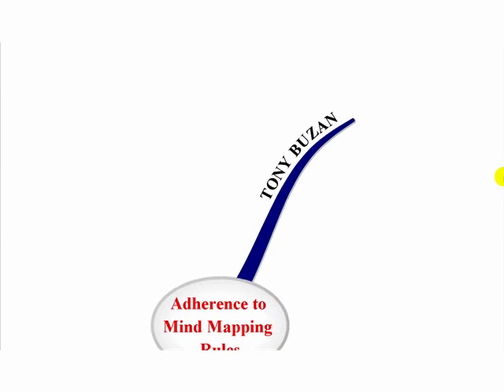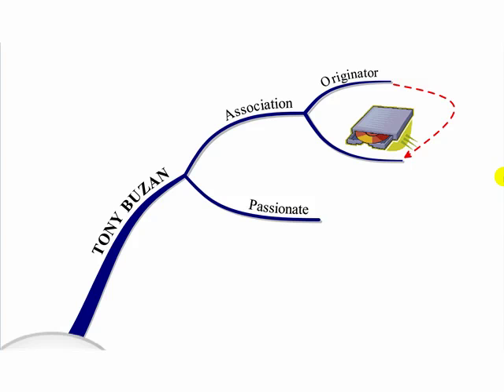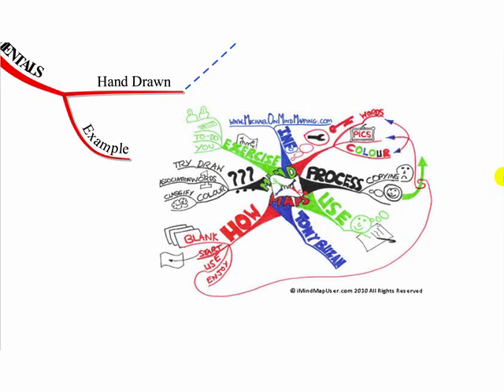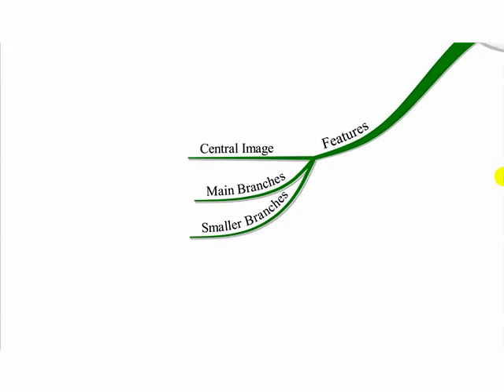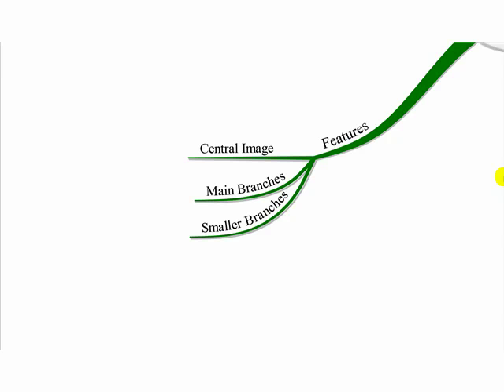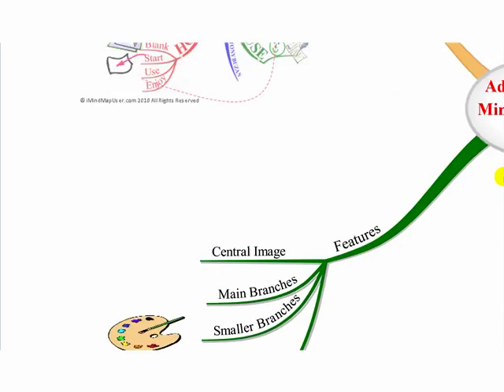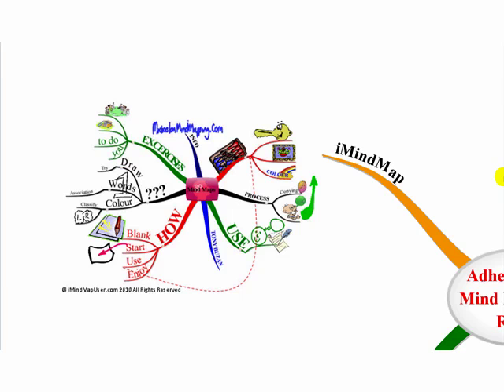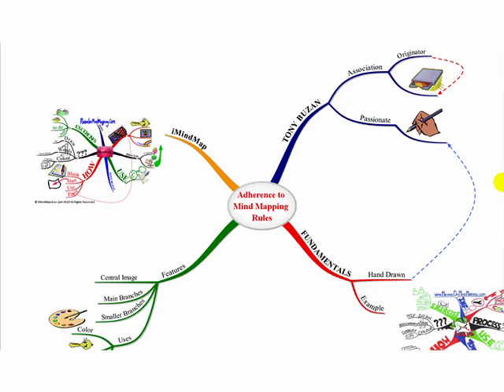iMindMap - How Buzan's iMindMap Adheres to Mind Mapping Rules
- iMind Map is the powerful software from the originator of Mind Mapping.